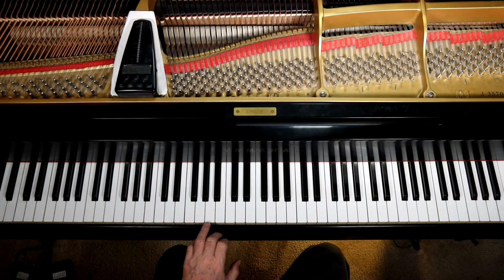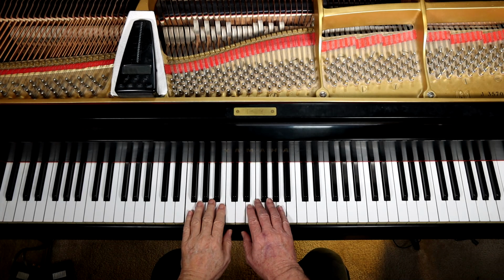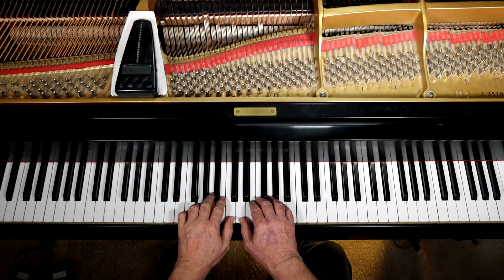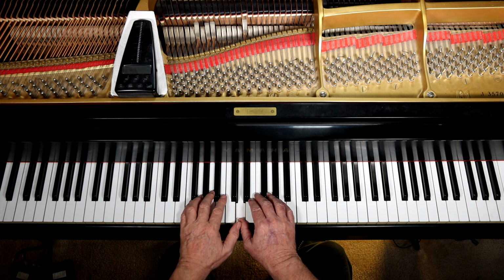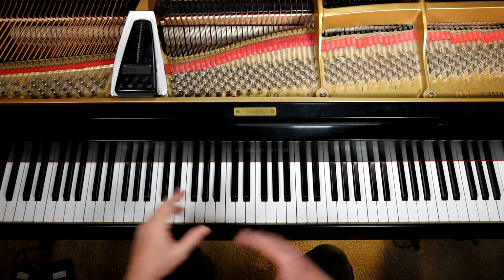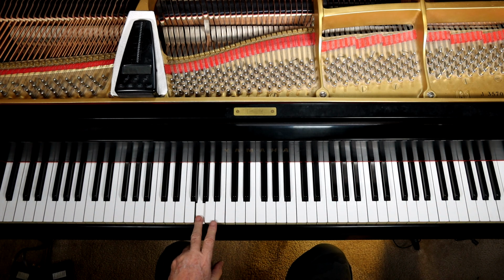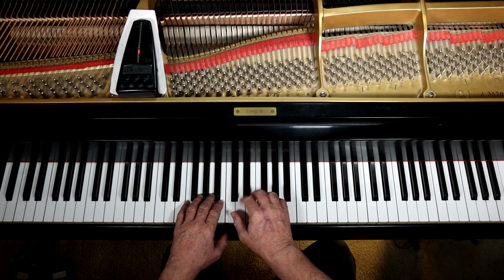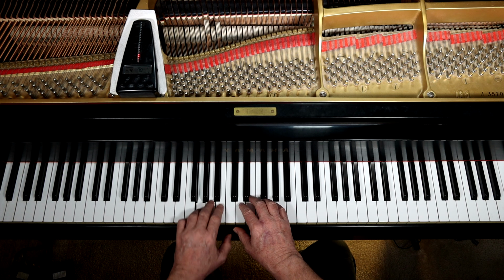Hal Leonard Adult Piano Method Book 1, Page 32, Long, Long Ago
An in-depth piano lesson on how to play Long, Long Ago in Hal Leonard Adult Piano Method Book 1, Page 32.
by Bailey

Things to Remember - 0:00
Play with Me - 5:59
Duet Things to Remember - 7:01
Play Duet with Me - 7:40

Metronome = 70